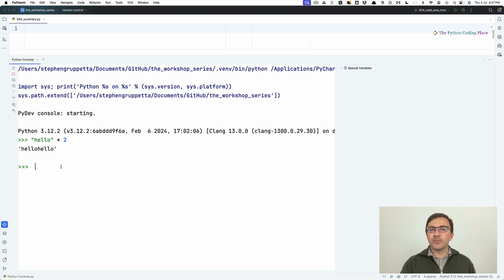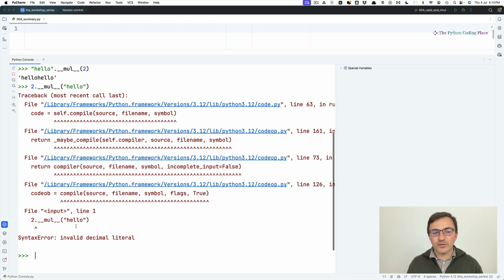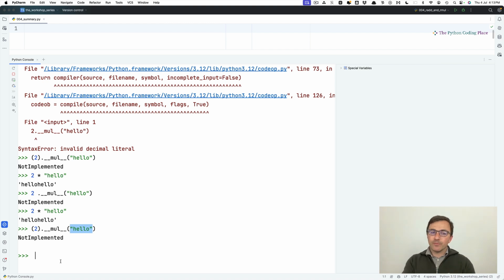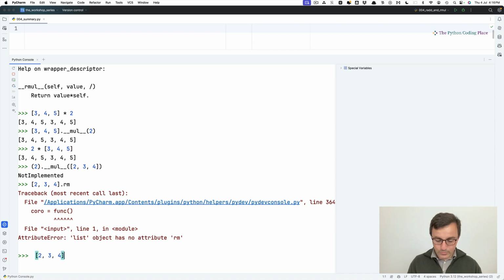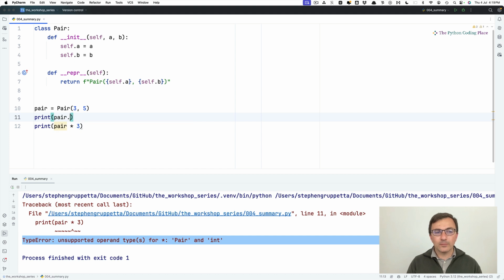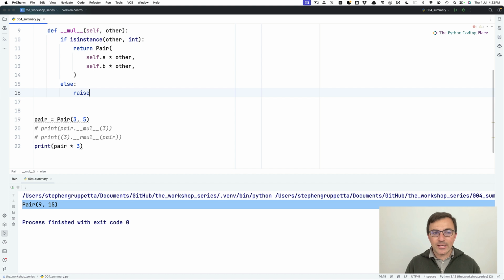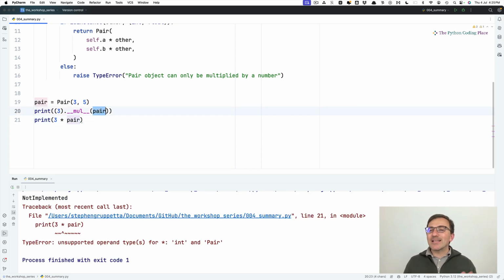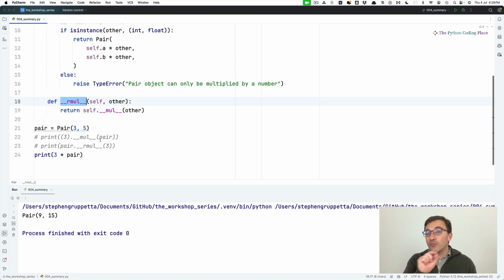004 `something + other` is not exactly the same as `something.__add__(other)`.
Summary of the free workshop I help on the 4th July 2024 discussion what happens behind the scenes when you use operators such as + and * in Python. It's not as simple as just calling `.__add__()` and `.__mul__()`

Join me at thepythoncodingplace.com for more